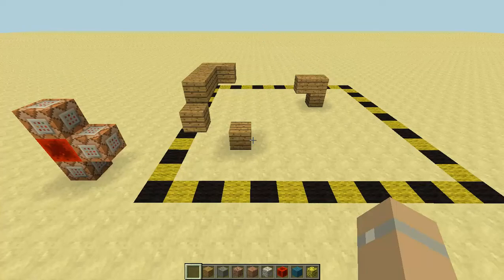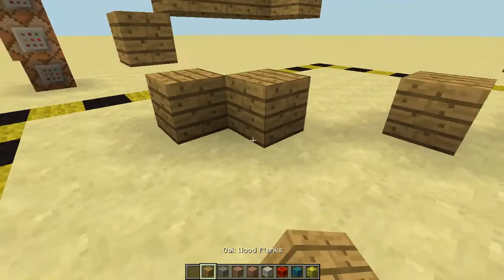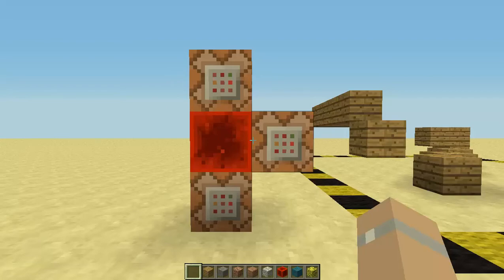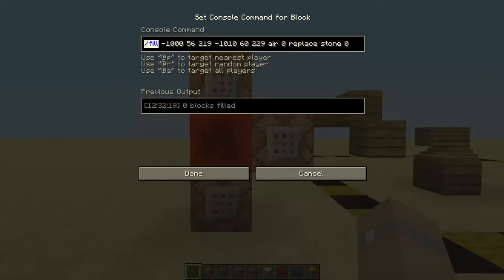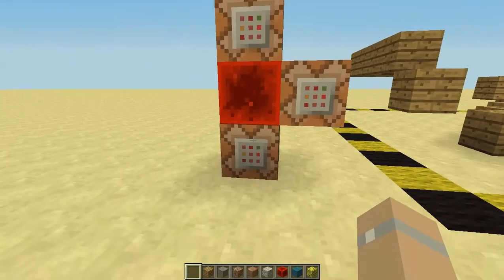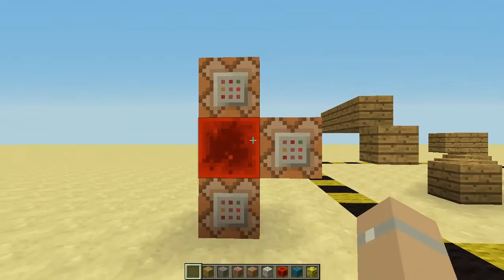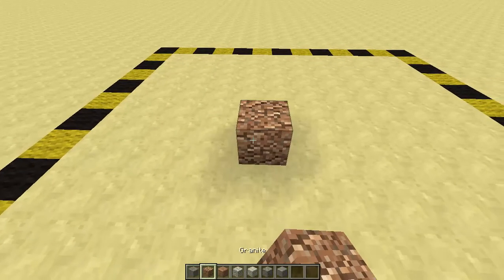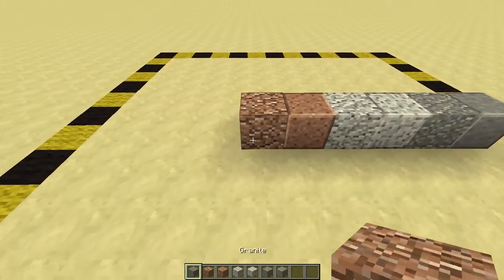Prevent Specific Block Placement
dat outro music doe